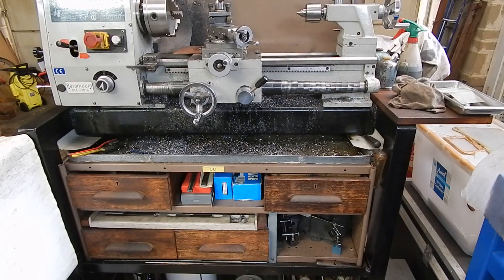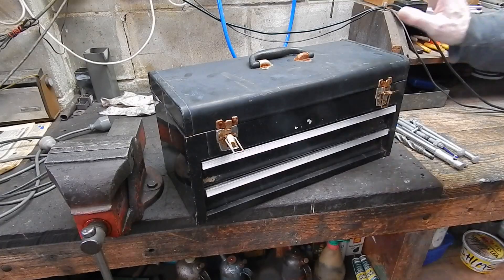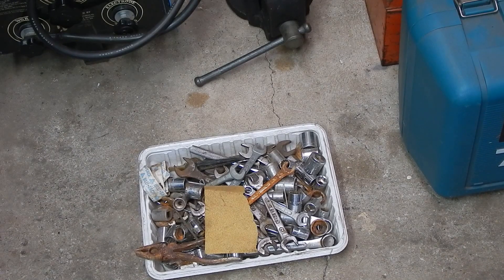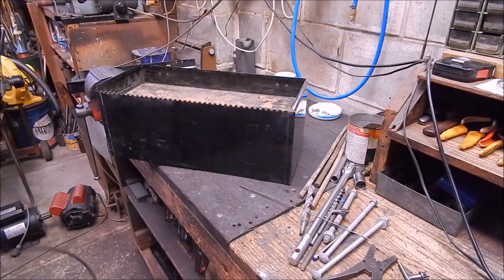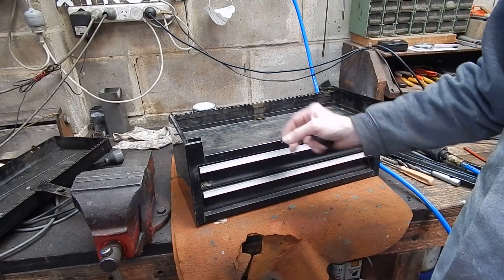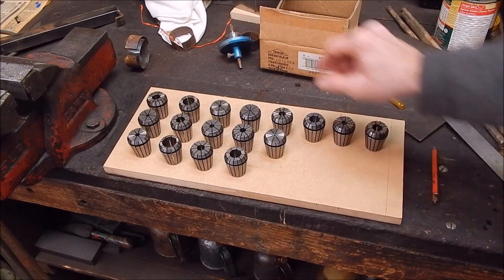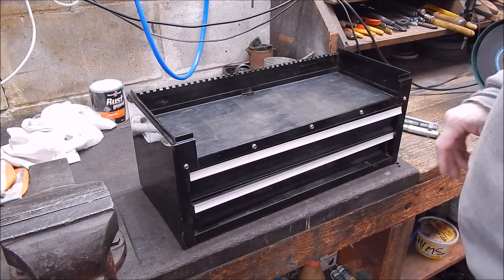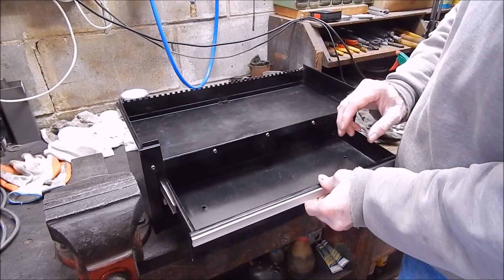DIY collet rack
I've been needing one of these for years.  This is as cheap as it gets.  Holds 23 ER32 collets and other stuff.  Easy project.